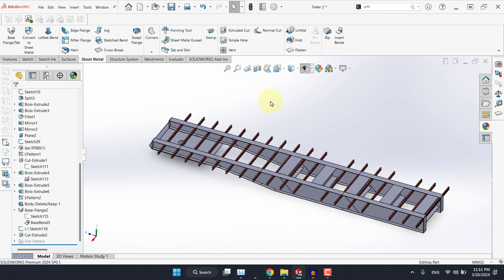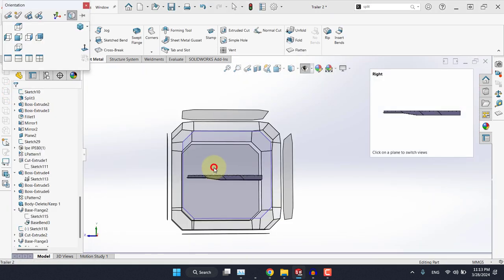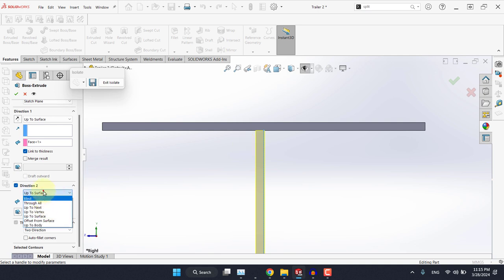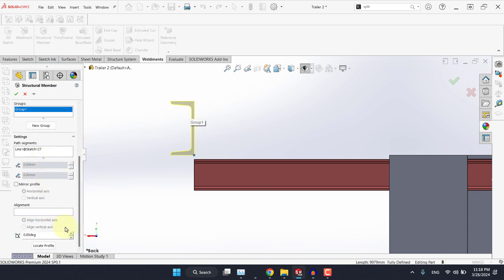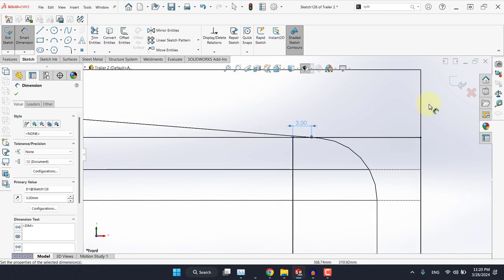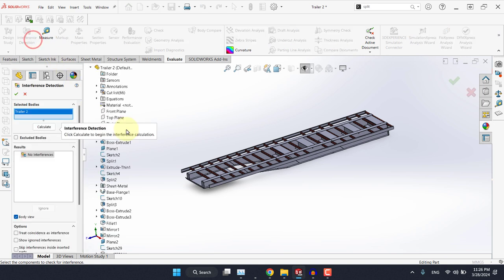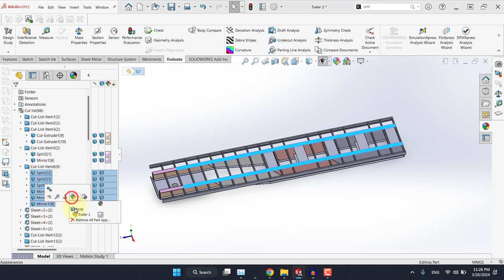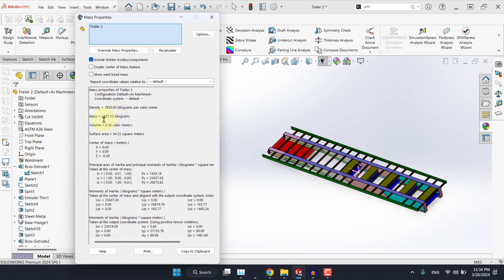SolidWorks Tutorial: Modeling a Trailer Bed using Master Model Technique ( part 4)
🚛 In this tutorial, I'll guide you through the process of modeling the bed of a trailer using SolidWorks. Whether you're an engineering student, a seasoned engineer, or simply interested in CAD 3D modeling, this tutorial is designed to help you master the art of modeling.

🛠️ One of the highlights of this tutorial is the demonstration of the "master model technique," a powerful approach to modeling that ensures efficiency and accuracy throughout the design process.

📚 Divided into easily digestible parts, the tutorial series covers everything from the basics of SolidWorks to advanced modeling techniques. Each segment includes modeling tips, tricks, and troubleshooting advice to help you navigate through the intricacies of 3D modeling.

💡 What sets this tutorial apart is the real-life example approach. I take you through the entire process, from modeling to detailing to extracting cutting files, providing you with practical insights that you can apply to your own projects.

Here is the link explaining the "K" factor.